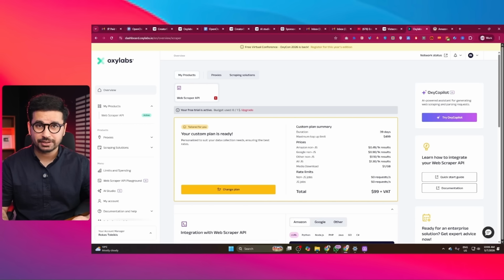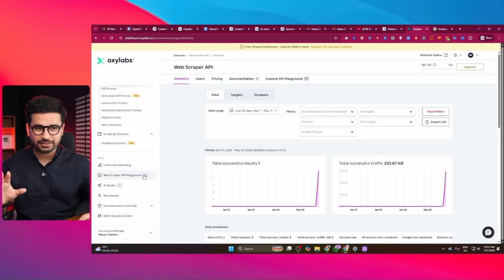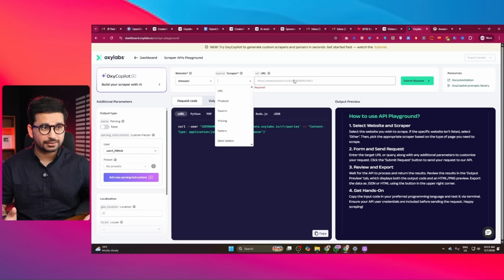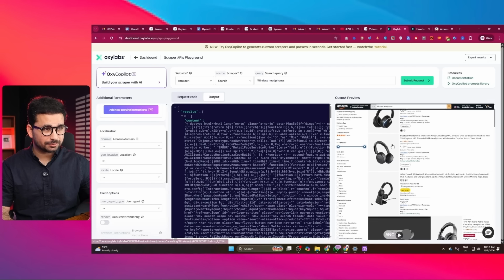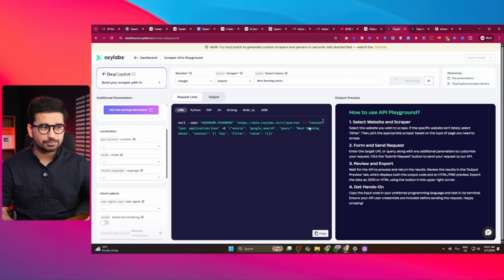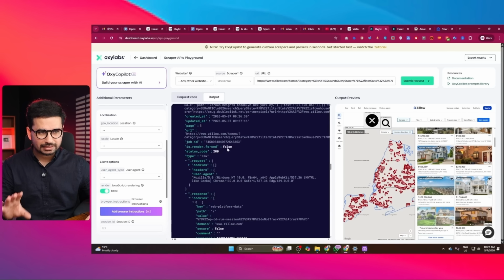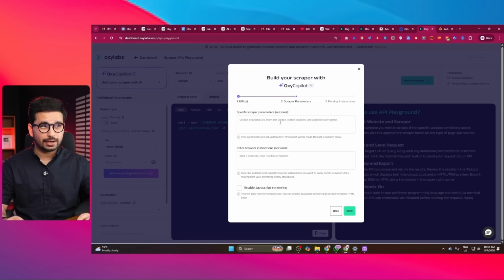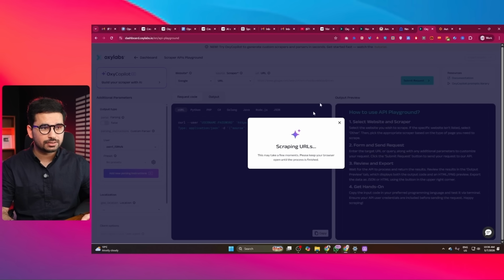Web Scraping Made Easy for Non-Programmers with Oxylabs - Best proxy provider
Web scraping can be easy with a good proxy provider

This video shows how to use Oxylabs Web Scraper API for efficient web scraping. It simplifies data scraping by handling complex tasks like proxy rotation and JavaScript rendering, making it an excellent data collection tool. Learn how to automate data extraction without extensive coding knowledge, perfect for anyone looking to optimize their workflow automation.

CAPTCHAs, IP bans, broken HTML parsing, JavaScript rendering issues… especially when scraping websites like Amazon, Zillow, Google, or AI platforms like ChatGPT.

In this video, I test the Oxylabs Web Scraper API to see if it can actually simplify large-scale data extraction workflows.

We explore:

Amazon product scraping
Google Search scraping
Zillow real estate scraping
AI platform scraping
JavaScript rendering
Proxy rotation across 195 countries
Clean JSON extraction
No-code scraping workflows
Oxy Co-pilot AI assistant
Automated scraping pipelines

What makes Oxylabs interesting is that it handles:

CAPTCHA bypassing
IP rotation
headless browser rendering
dynamic websites
proxy management
structured JSON outputs

without requiring complex scraping infrastructure.

This is especially useful for:

AI agents
SEO analysis
market research
e-commerce monitoring
real estate tools
automation workflows
no-code builders
developers
AI startups

🔗 Try Oxylabs:
[INSERT LINK]

🎁 Get up to 2,000 scraped results for free.

If you’re building AI workflows, automation systems, or large-scale datasets, this is definitely worth checking out.

00:00 Introduction
00:15 What Is Oxylabs Web Scraper API?
00:42 Oxylabs Dashboard Overview
01:10 API Users & Authentication
01:30 Usage Statistics & Monitoring
01:45 Web Scraper API Playground
02:00 Scraping Amazon Products
02:50 Scraping Google Search Results
03:20 Scraping Zillow Real Estate Listings
03:55 Scraping AI Platforms Like ChatGPT
04:10 Oxy Co-pilot AI Scraping Assistant
05:15 No-Code Automation Workflows
05:35 Final Thoughts & Free Trial